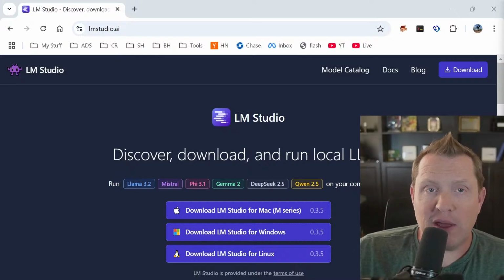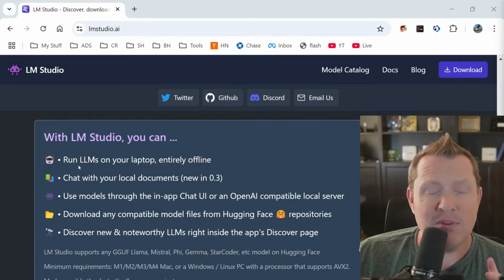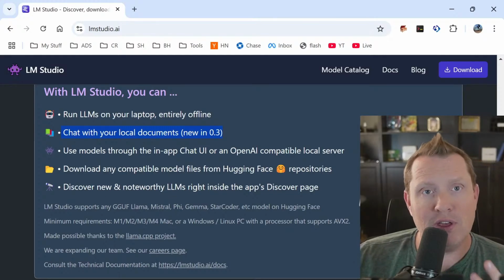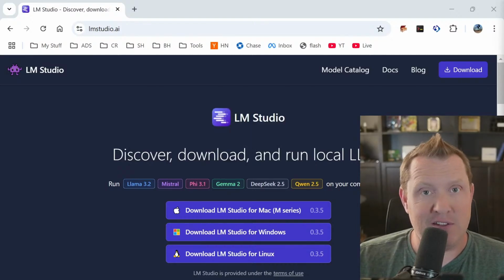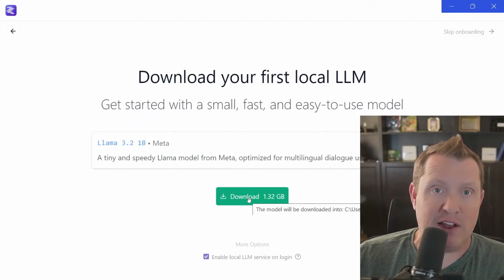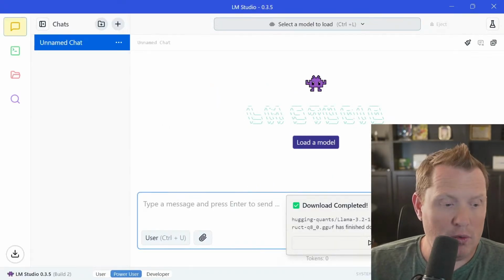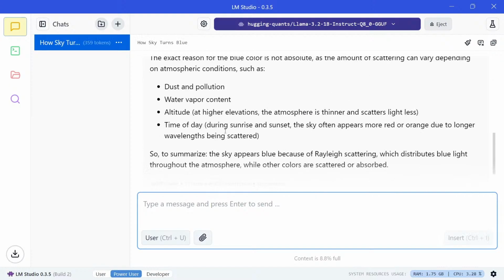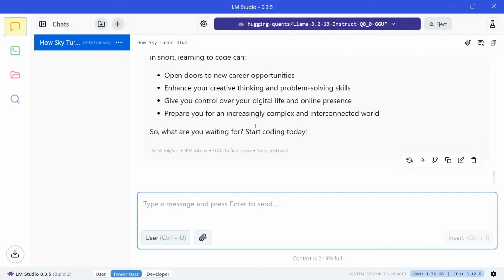NEW TOOL - Run LLM FREE on your local computer - LM Studio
In the ever-evolving landscape of AI, we've all grown accustomed to the idea that bigger is better. Mega-models like GPT-4 have dominated the conversation, flexing their muscles with billions of parameters. But what if I told you that smaller, more agile models are sneaking in to steal the show? We will be covering all of the latest AI news!

Here at StartupHakk we love to train Software Developers and build Custom Software Solutions. I do a lot of work as a Fractional CTO. With over a decade of executive leadership and a solid 25 years in software development, I've mastered the art of transforming technology teams and products.